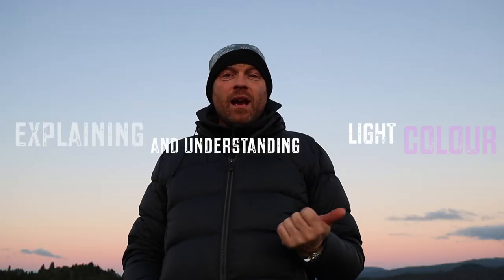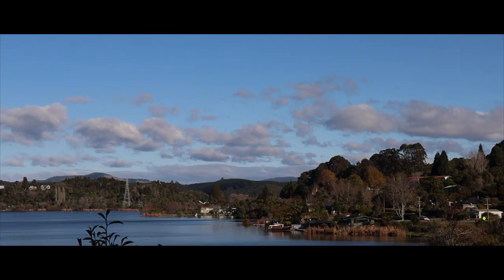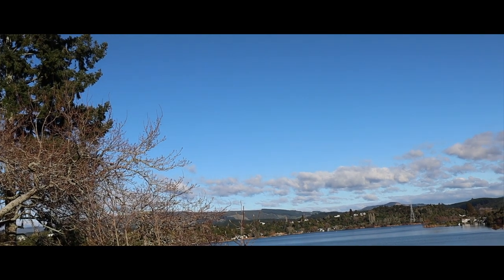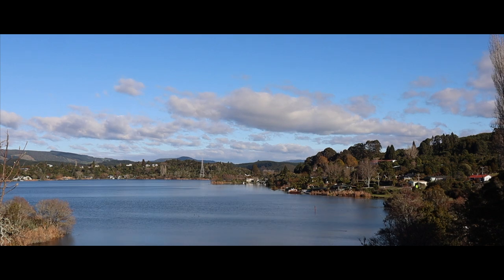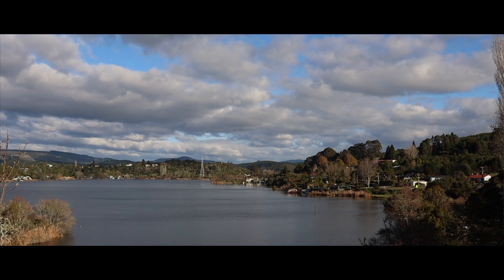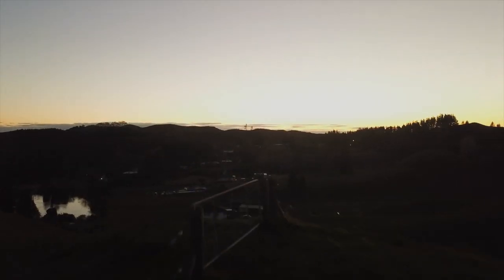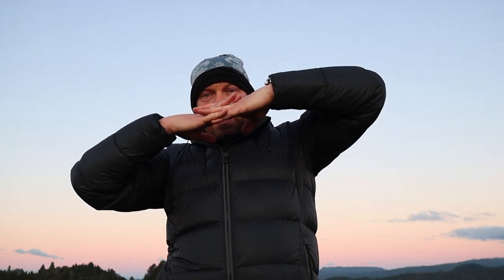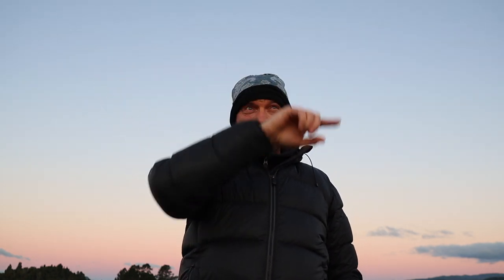Landscape Photography Tutorial - How to Understand Sunset Colour.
Me explaining, How to understand Sunset colour, or light and colour at sunset.

What to look for a couple of hours out and predict, what is about to happen.

See the development of subtle colour at dusk, and watch the advancement of the earth's shadow, as the phenomenon of "The belt of Venus" forms. What an incredible sight to sit and watch.

This video will help explain the sequence of the colour palette, during the golden hour - as the sun sets behind the camera... not in front of it!